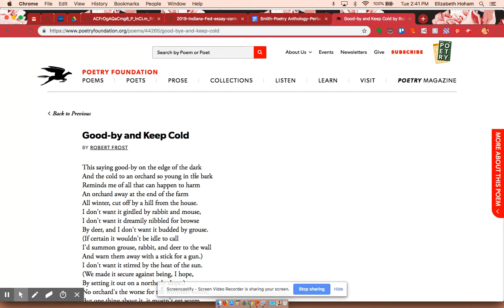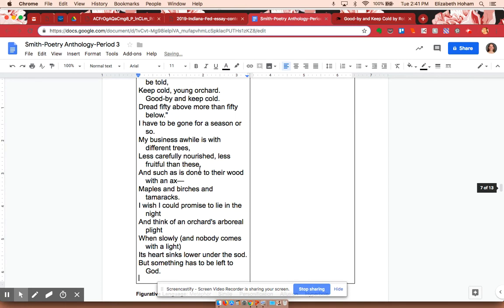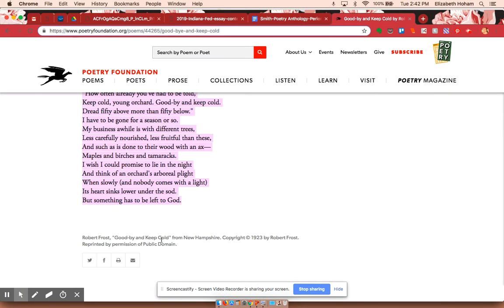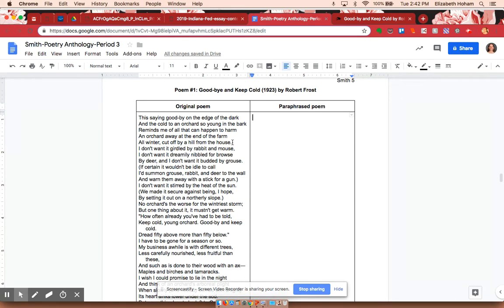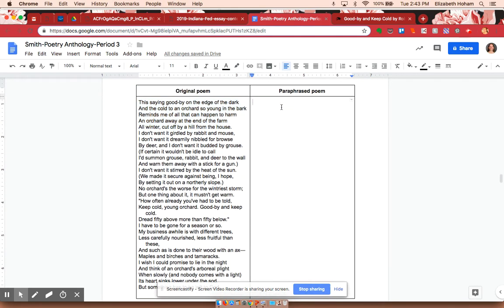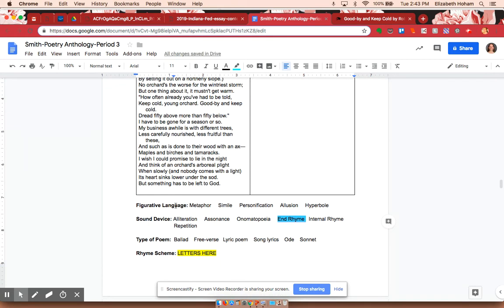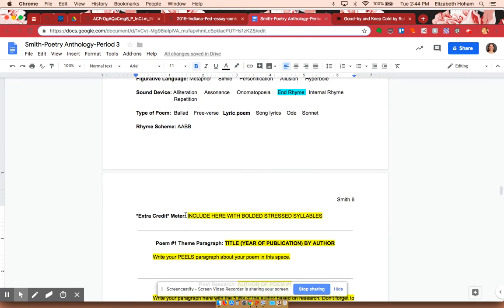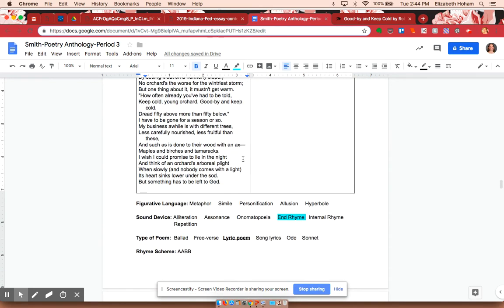Poetry Anthology E-Learning: Poem #1